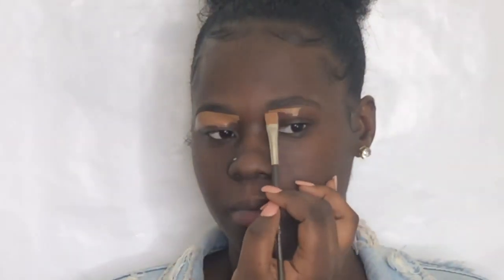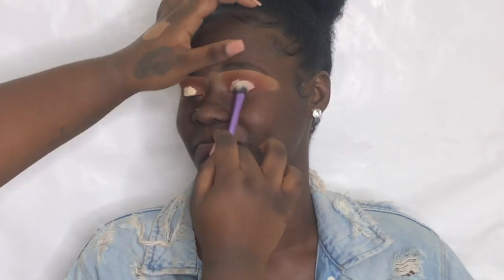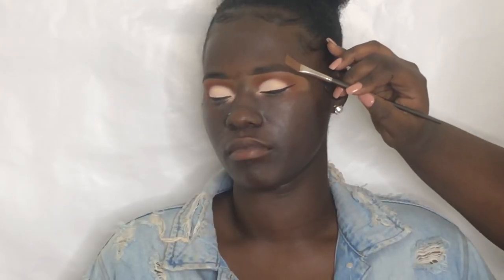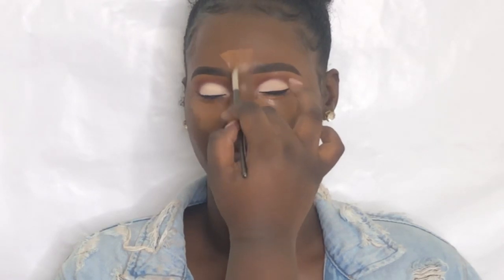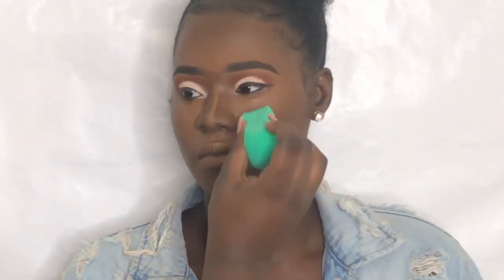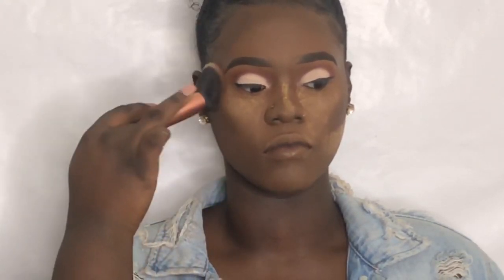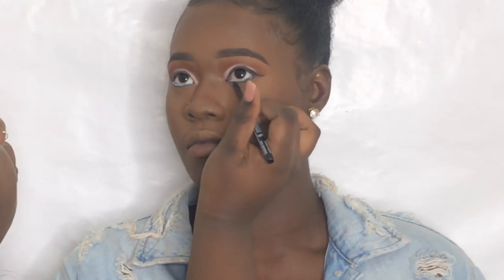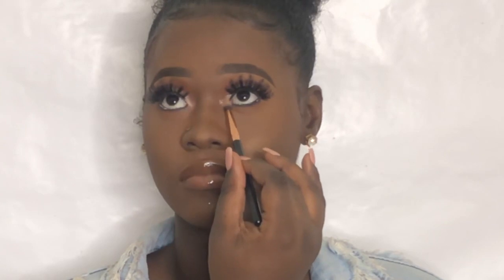Client Makeup Tutorial | Dark Skin Makeup 2020 😻🍫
Product List :

Brows
Nyx Mirco Brow pencil
Colorpop Concealer - Deep Dark 58
Revolution Conceal & Define - C13.5

Eyes
Elf 16hr Camo Concealer - Medium Beige
The Crayon Case - The Matte Book Eyeshadow Palette
Morphe - James Charles Palette
The Crayon Case - Line Me Liquid Liner
Nyx White Liquid Liner & Nyx Retractable Eye Liner Black
Lashes - IENVY 3D lASHES kpeim111

Face
Maybelline Super Stay Foundation - 370
Colorpop Deep Dark 58
Maybelline Instant Age Rewind Concealer - Tan 146
Maybelline Shine Free Loose Powder -Medium
BlackOpal Foundation Stick - Ebony Brown
Glow ACADEMY Highlighter - Glow Sis
Glow ACADEMY Pigment - Twinkle
Morphe Continuous Setting Mist
Elf + Glow Dewy Mist